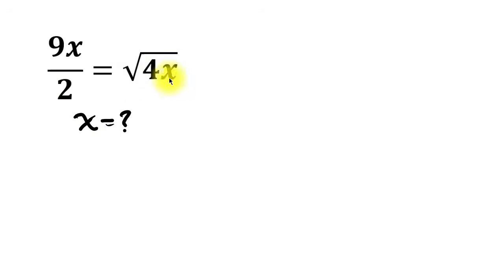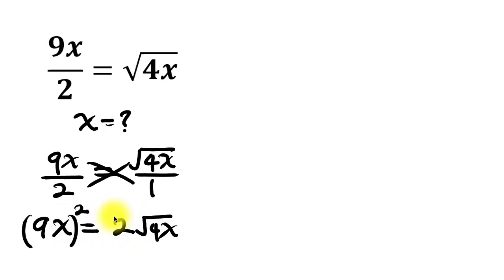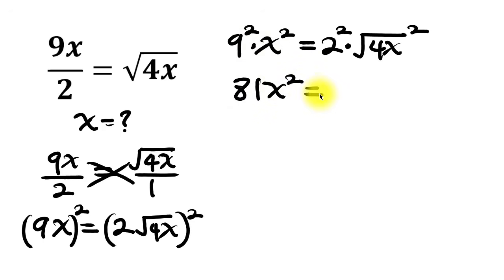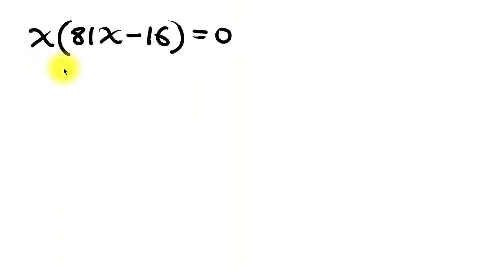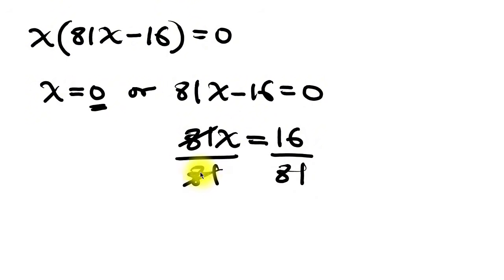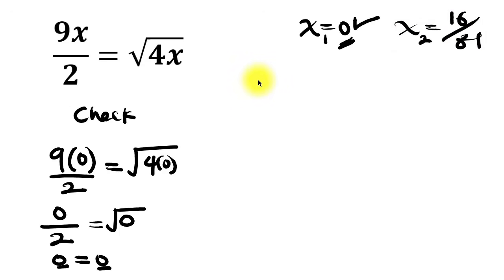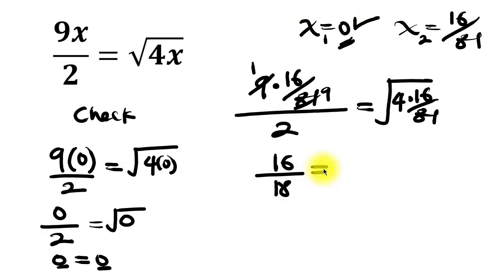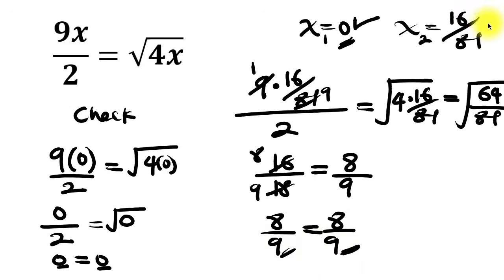Germany | Improve your maths problem solving skills with this